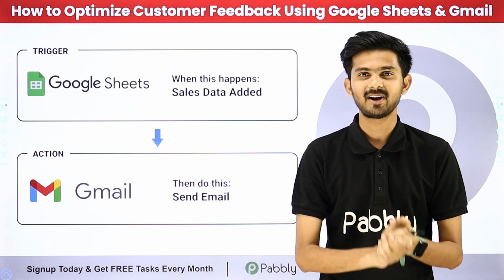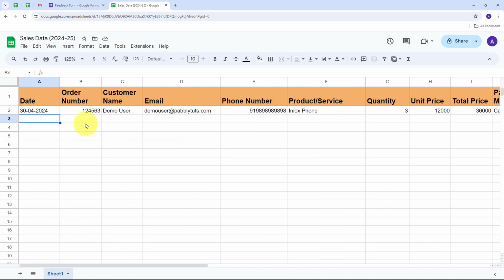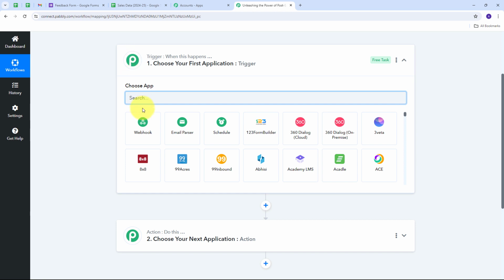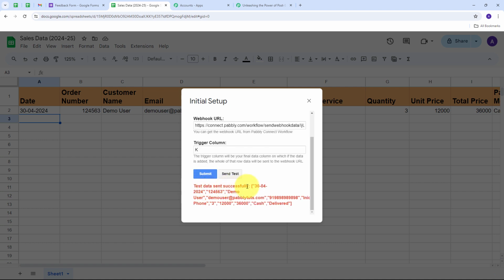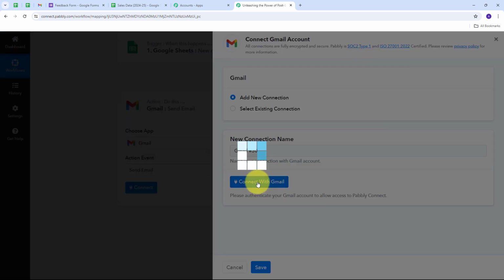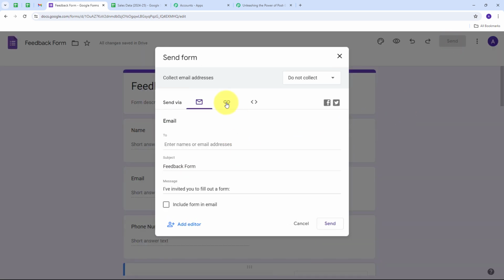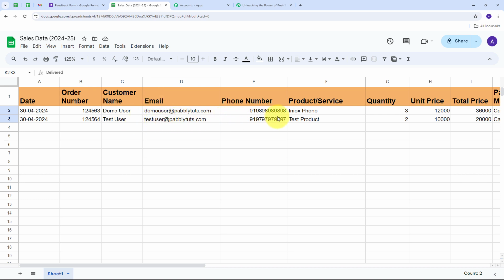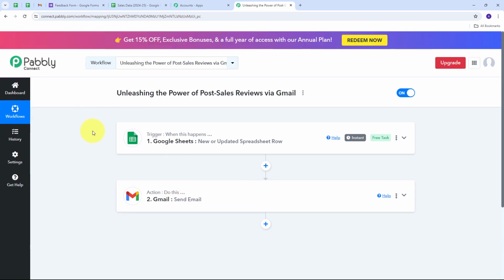Optimizing Customer Feedback: Unleashing the Power of Post-Sales Reviews via Gmail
In this tutorial, you'll explore how to maximize customer feedback by leveraging post-sales reviews through Gmail. By setting up automated email campaigns and integrating feedback forms directly into Gmail, you can encourage customers to share their experiences seamlessly. Follow along as we guide you through the step-by-step process of optimizing your customer feedback strategy using Gmail, empowering you to gather valuable insights and enhance customer satisfaction

1. Automation: Pabbly Connect offers automation capabilities that can help you automate mundane and repetitive tasks. This allows you to save time, money and resources.

2. Integration: Pabbly Connect provides a wide range of integrations so that you can connect different web services with each other. This helps you to create smarter workflow processes and make your business more efficient.

3. Security: Pabbly Connect takes security seriously and provides an industry-standard security system to protect your data and applications.

4. Scalability: Pabbly Connect is highly scalable and allows you to easily add new applications and services to your workflow.

 5. Cost-effective: Pabbly Connect is cost-effective and provides plans for different business sizes.